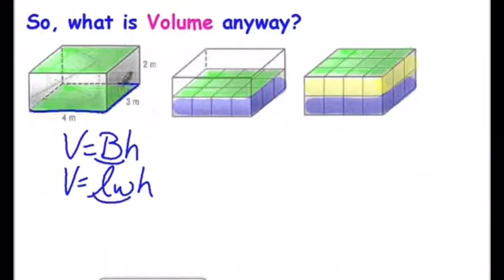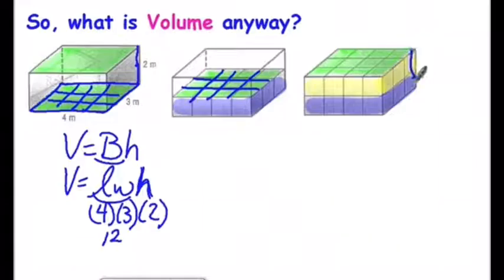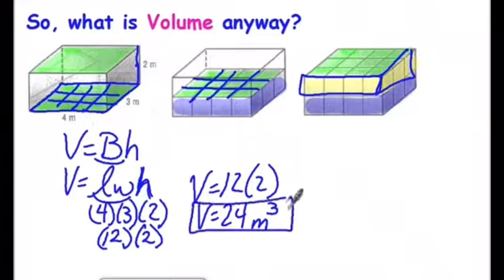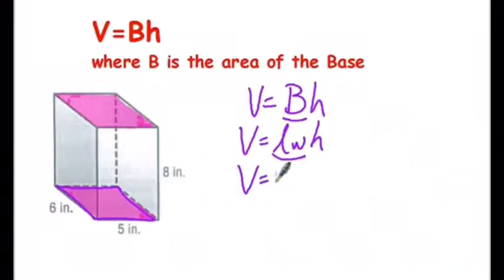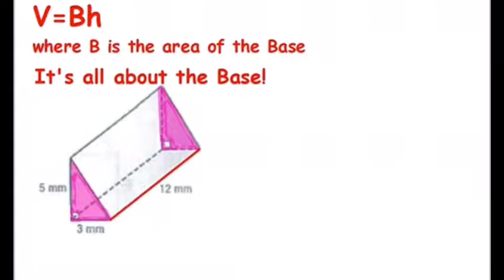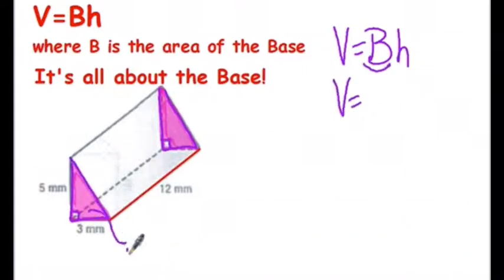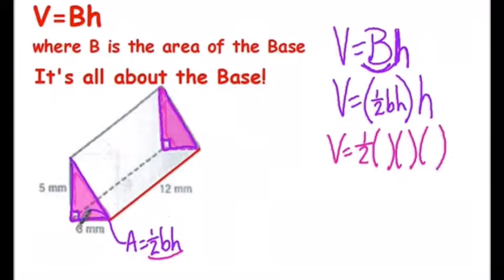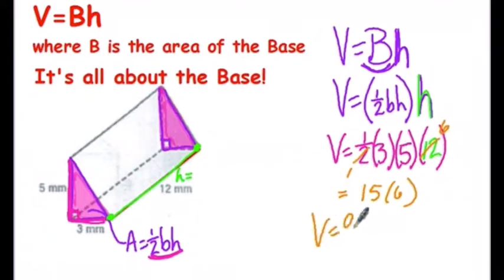Volume of Prisms V=Bh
Volume or Rectangular Prisms and Triangular Prisms using the formula V=Bh.